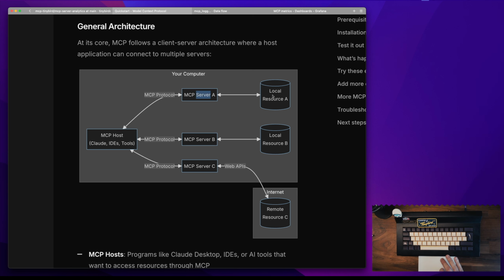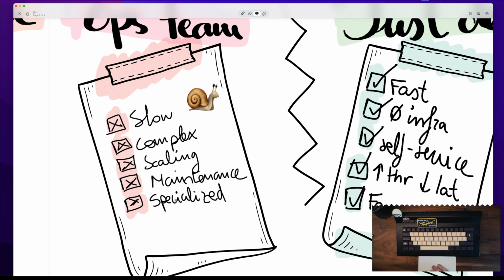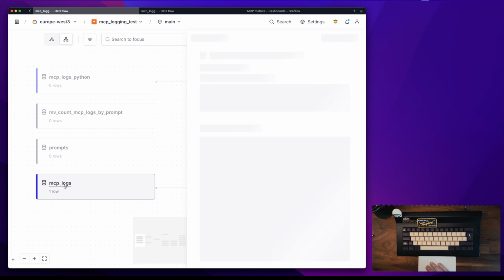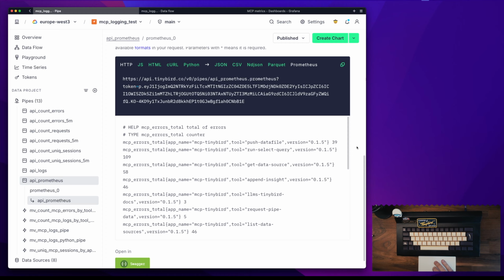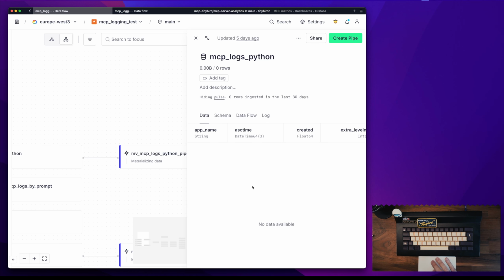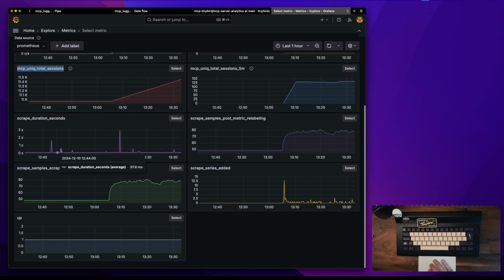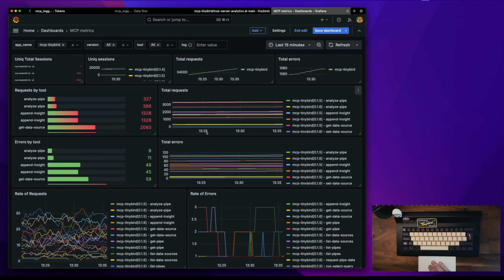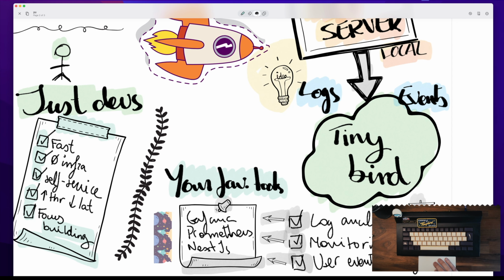How to monitor your MCP Server logs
In this end-to-end tutorial, learn how to add remote logging to your MCP Server to monitor usage and errors across all local deployments.

Chapters:

00:00 MCP architecture
01:51 MCP server logging, metrics, and monitoring
03:00 Infra path vs dev path
07:10 The repo: mcp-server-analytics
07:50 Deploy the project to Tinybird
14:40 Send log events from your MCP server
20:02 Connect your MCP server metrics to Prometheus
22:30 Monitor your MCP server with Grafana